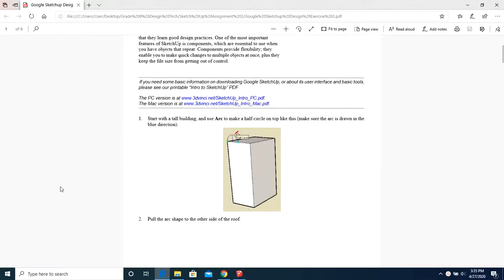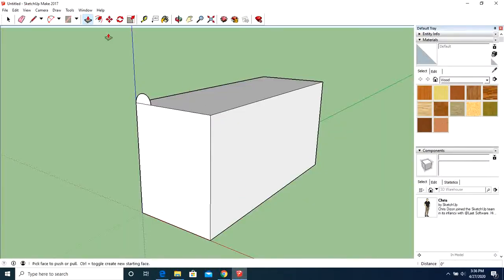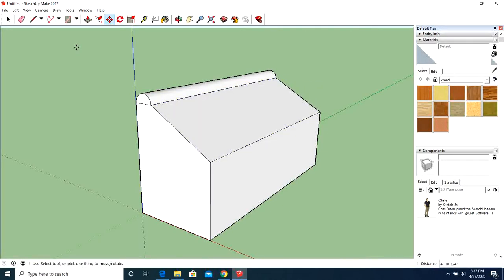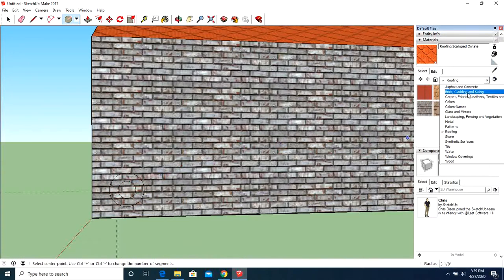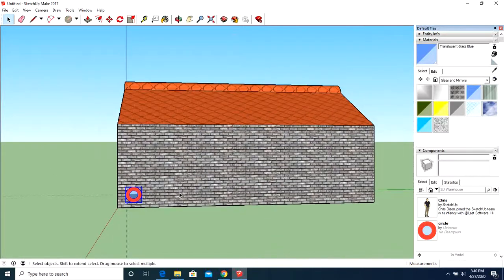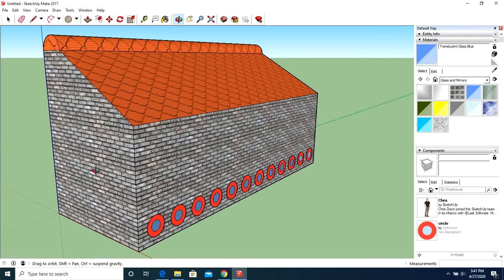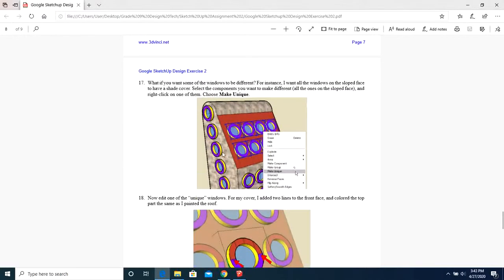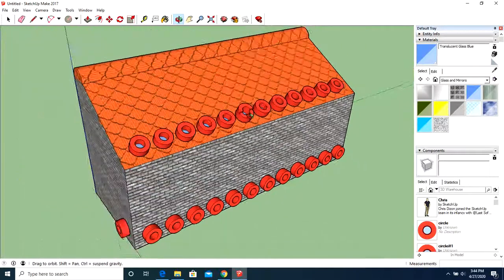Grade 9 SketchUp Assignment 2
Grade 9 SketchUp Assignment 2 Tutorial Video